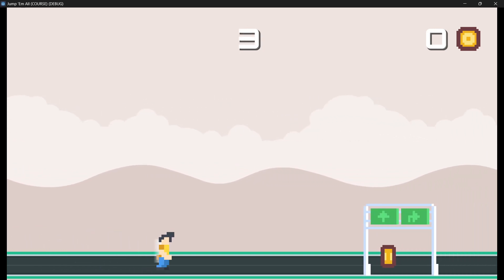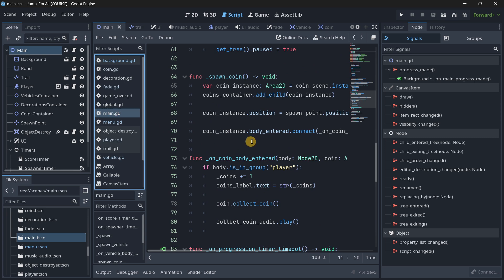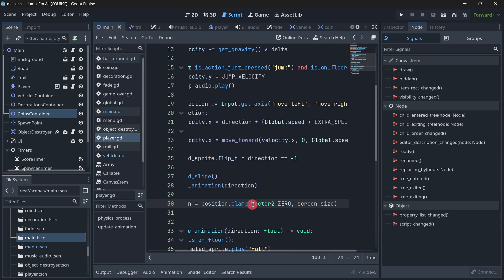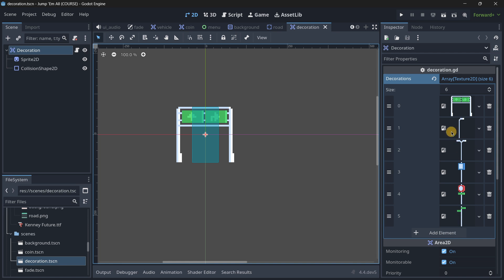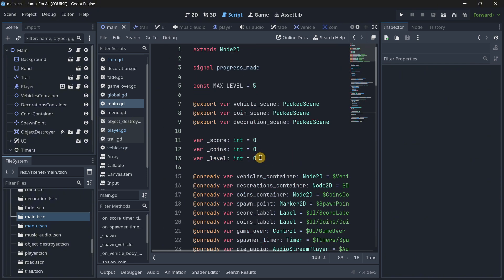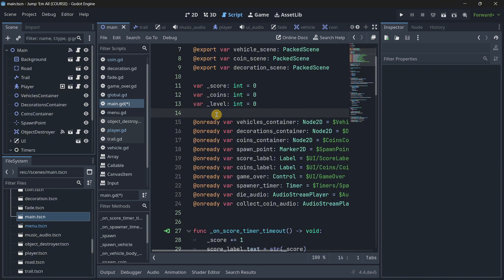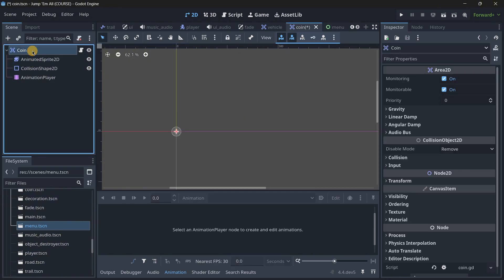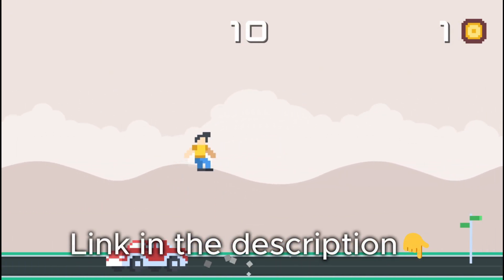10+ Things I Wish Knew Before Starting with Godot Game Development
📱Learn to Create Games in Your Phone Using Godot 4 (No PC)📱